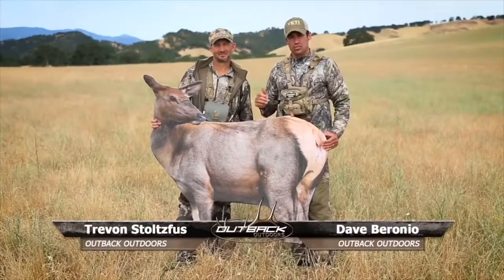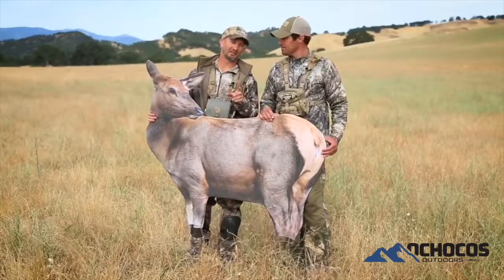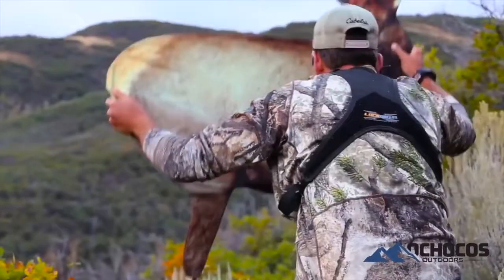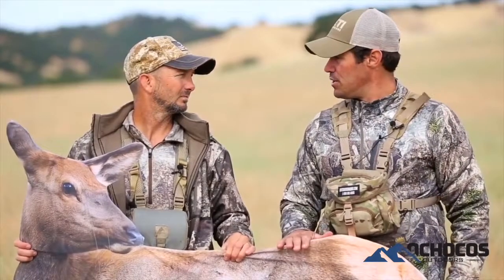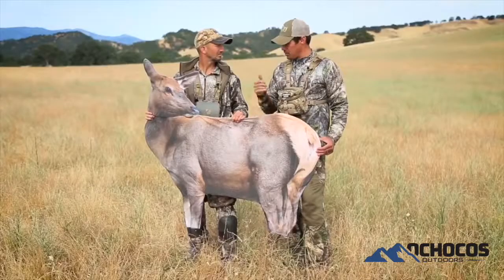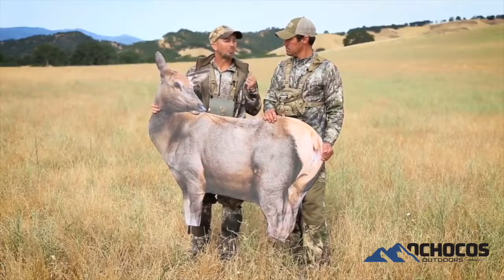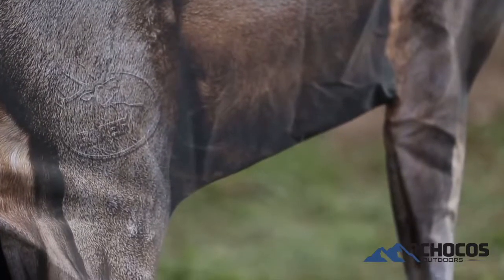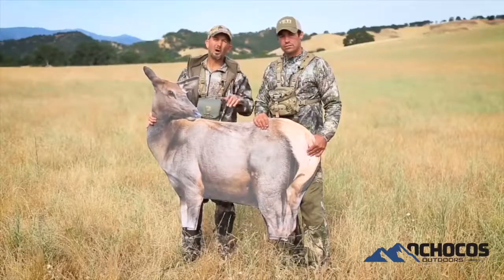Montana Decoy™ RMEF Elk Decoy - Ochocos.com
The RMEF Cow Elk has all the features to give you the ultimate advantage for stalking, setting up or preparing to shoot. The decoy stands tall for increased visibility in scrub brush or on the open plains. It also offers cover when there isn’t any around and is a great tool for stalking.